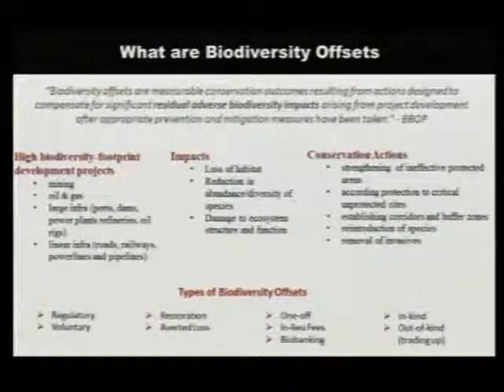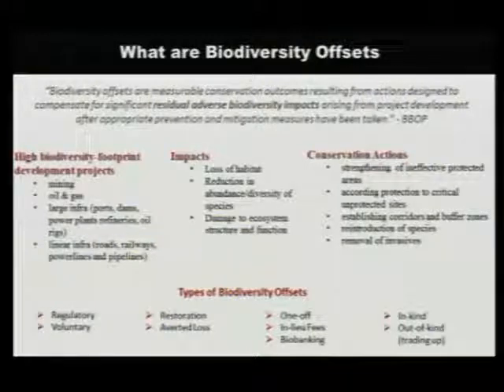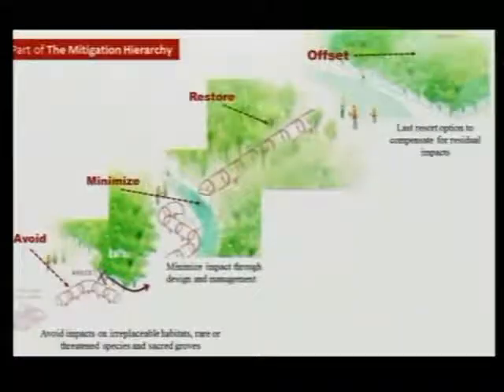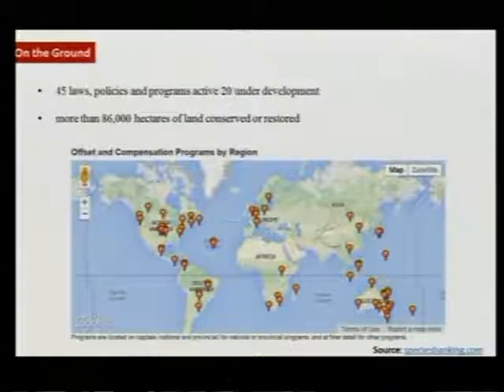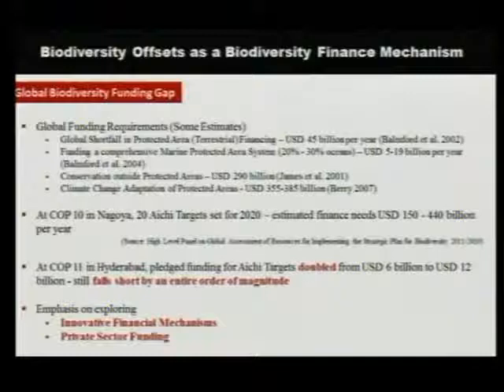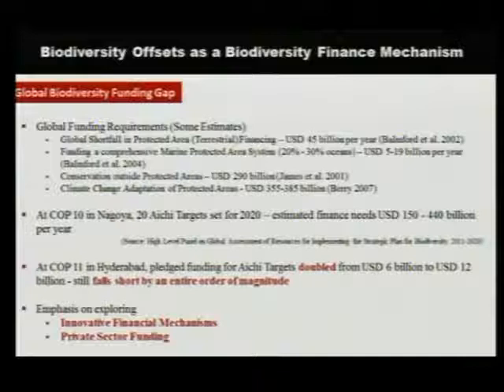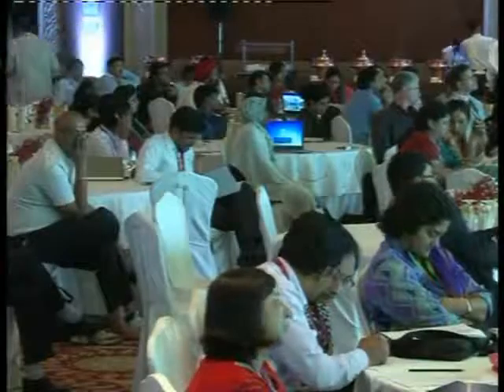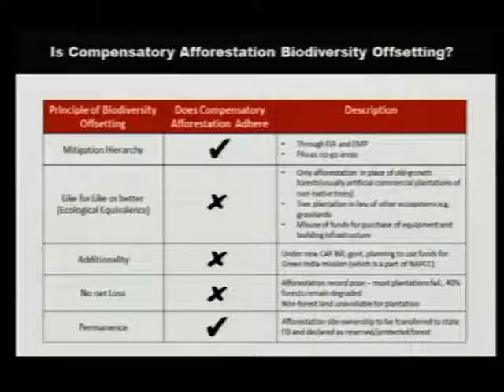Ms. Divya Narain, Business & Biodiversity Specialist, Environment Management Centre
Workshop on The Role of Private Sector in Achieving National Biodiversity Finance Targets: Identification of Policy Initiatives & Further Requirements
Potential for Biodiversity Offsets in India